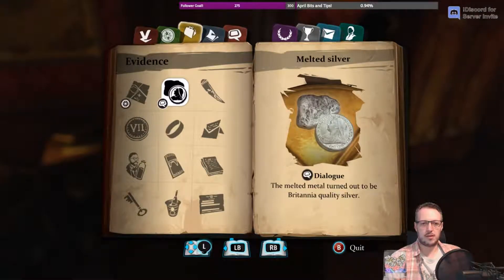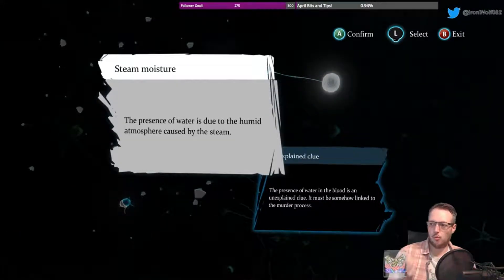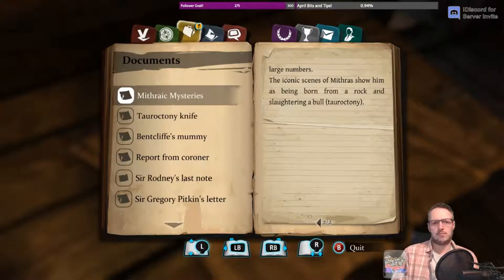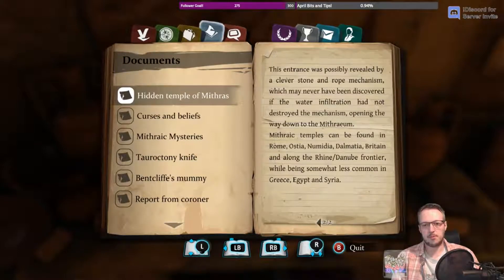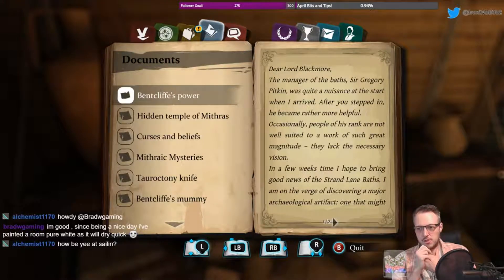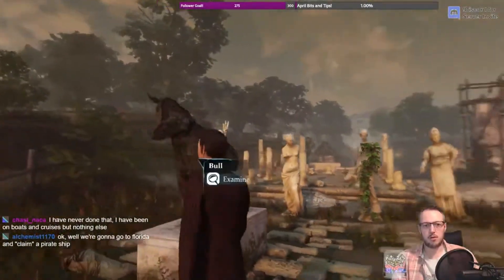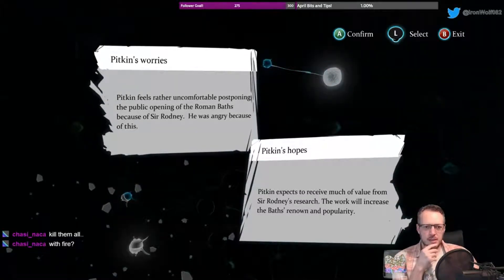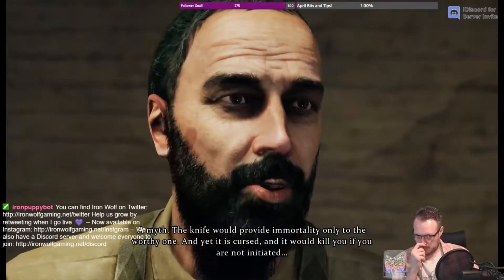Sherlock Holmes: Crimes and Punishments - Part 18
This stream originally aired on April 22nd, 2019.

Check out my Twitch Channel linked below for my broadcast schedule. Follow so you don’t miss the live action!